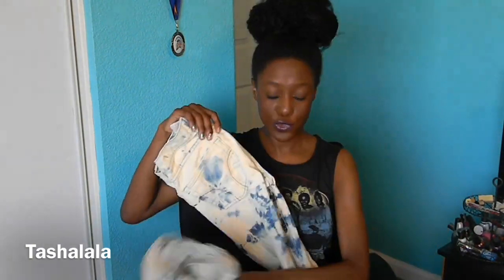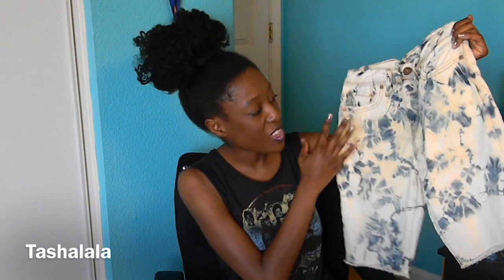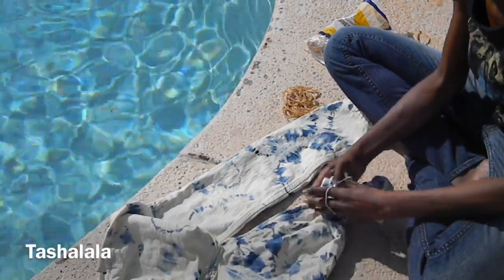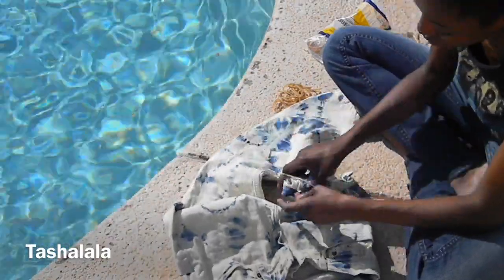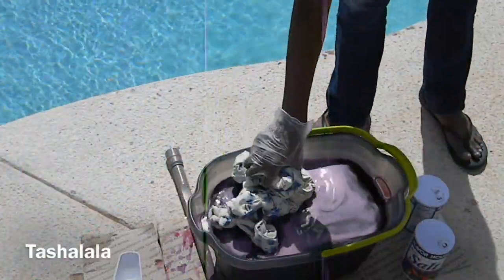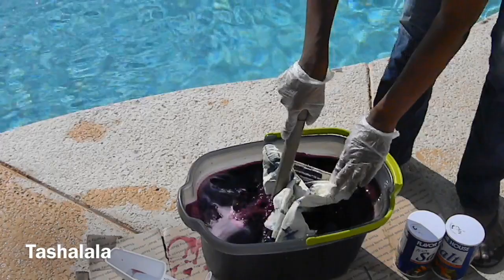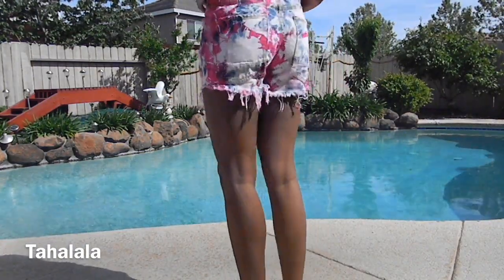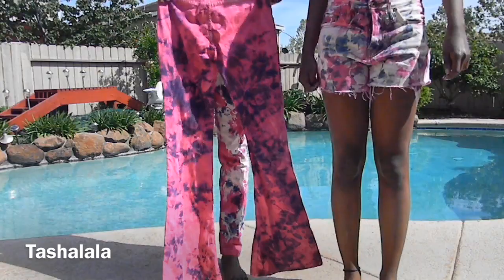DIY Tie Dye Jeans! Dying Over Acid Wash!